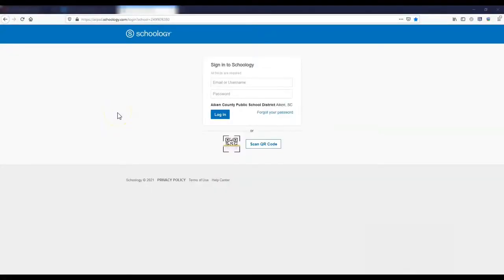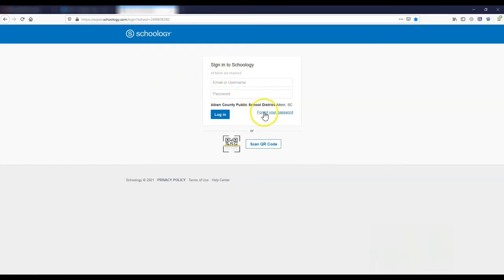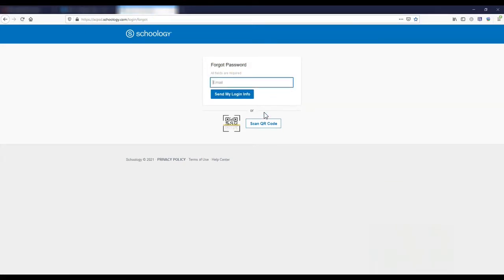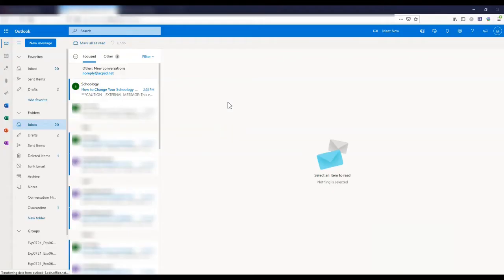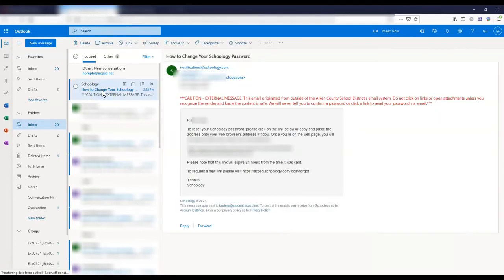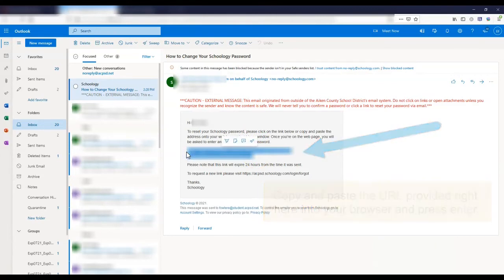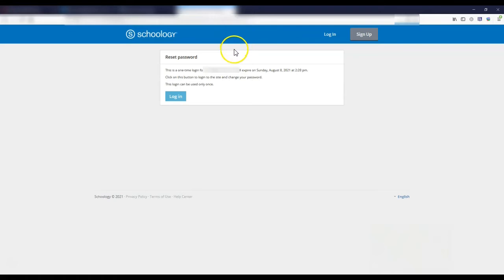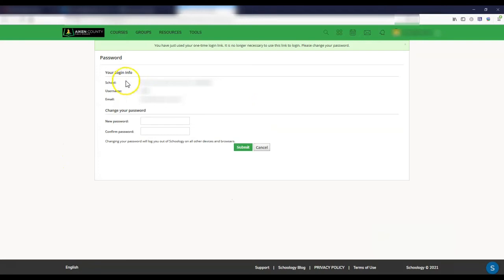Resetting Schoology Account Passwords!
Hi Schoology users!  We System Admin get asked a lot, "How do I change my password?"  With an Enterprise account, it's easy!  Follow the "Forgot Password" link and provide your district email.  Here's what the process looks like from start to finish!